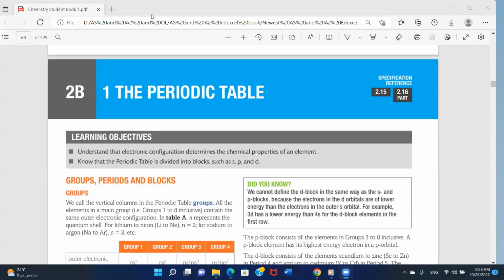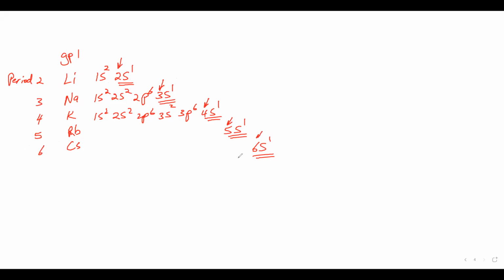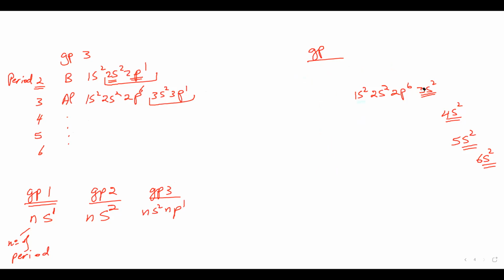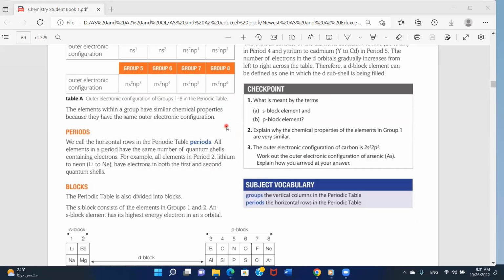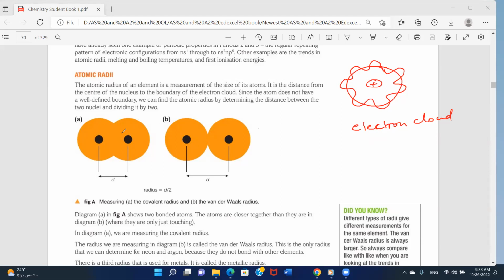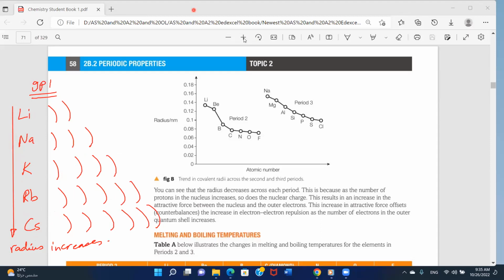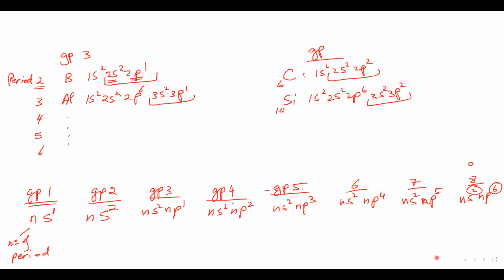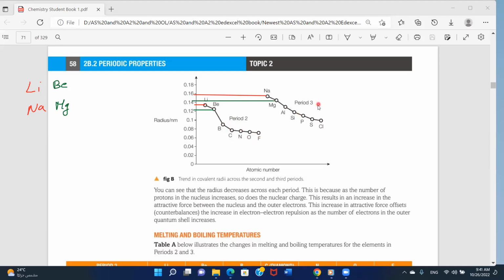AS edexcel trends in periodic table 2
Trends in atomic radii and others